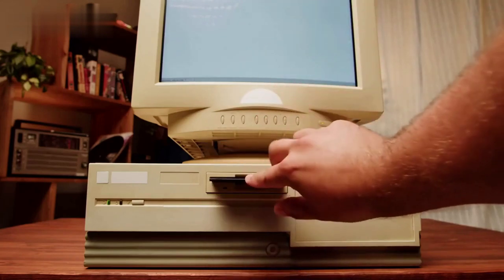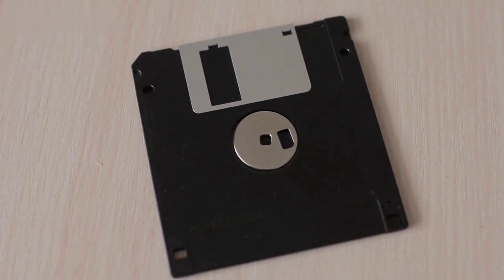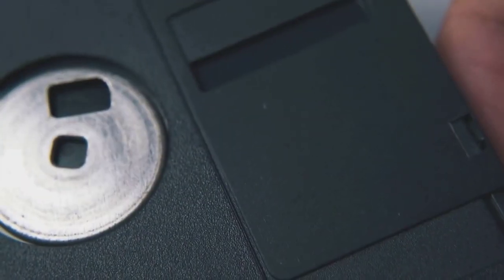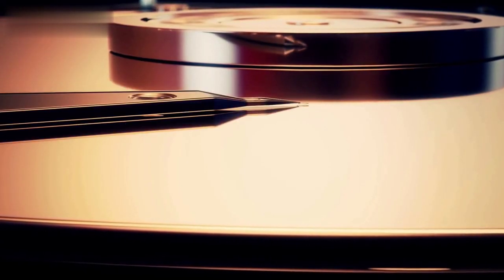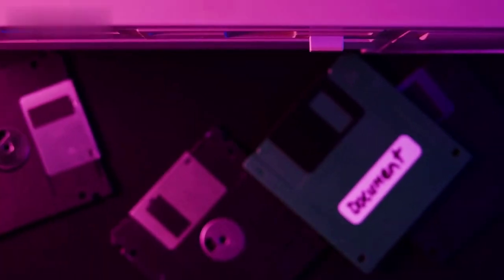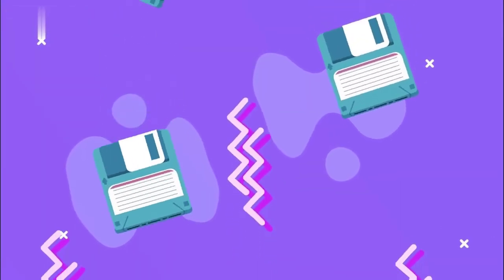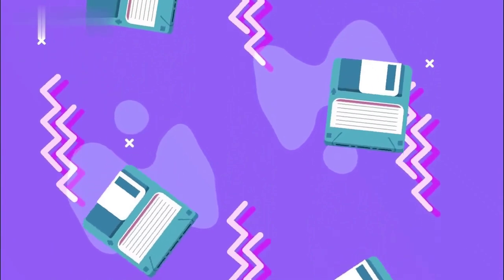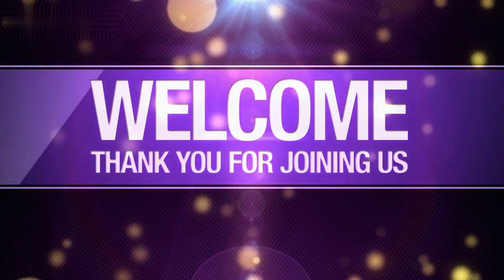What is Floppy Disk?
What is a floppy disk and how does it work?

Take a trip down memory lane with this video on floppy disks! We'll cover what floppy disks are and how they were used in the past. You'll also learn about the different types of floppy disks, their capacity, and how they were used for data storage and transfer. Whether you're a tech enthusiast or just curious about the history of computer storage, this video is a must-watch. Don't miss out - press play now!